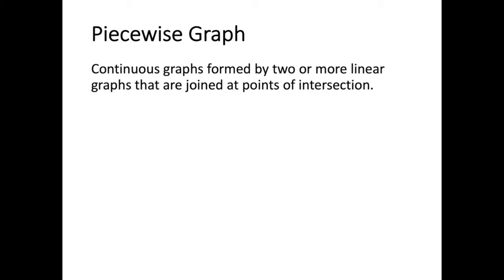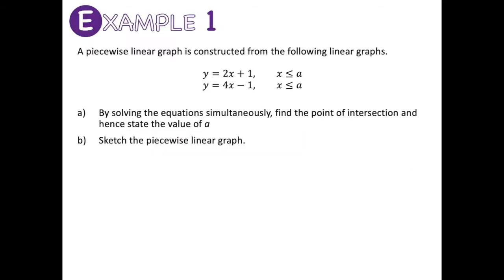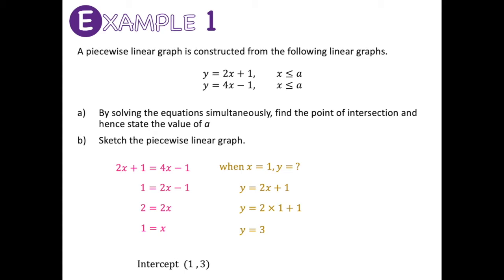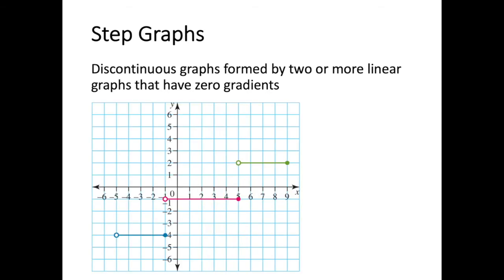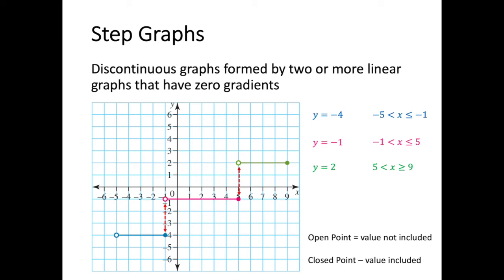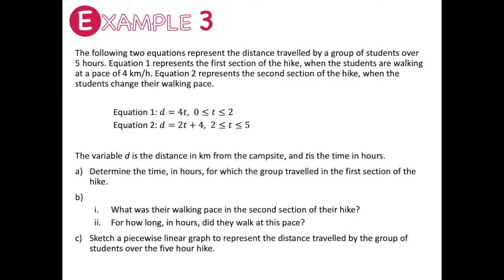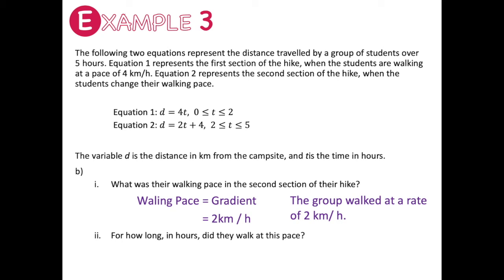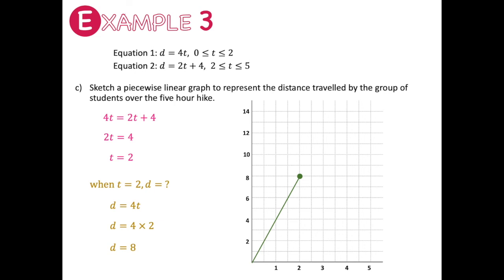Piecewise Linear Graphs and Step Graphs (Ex 7-5)